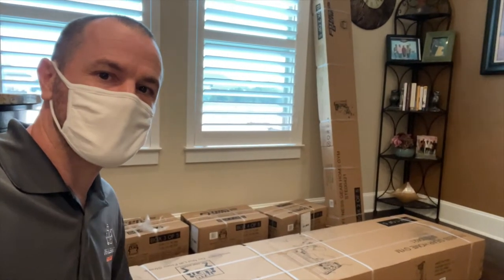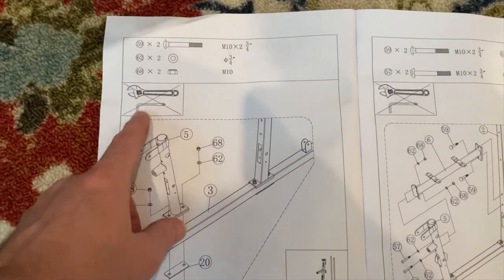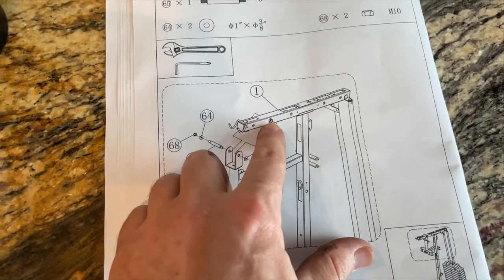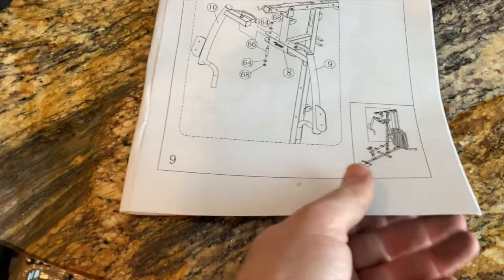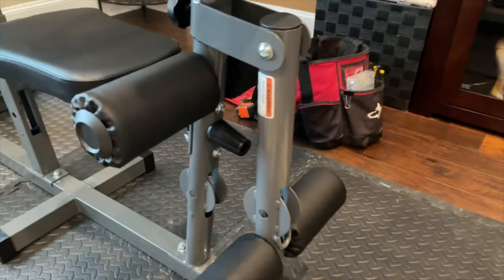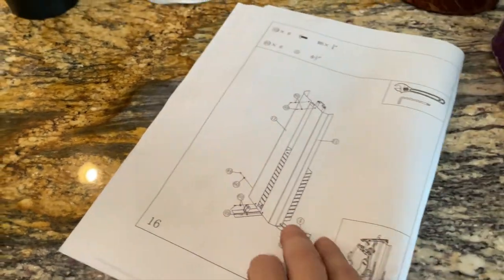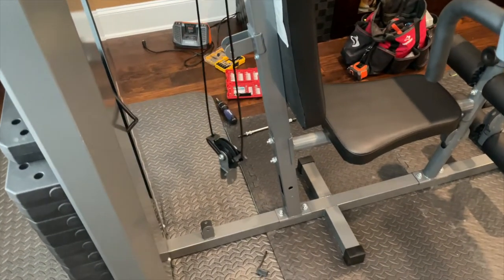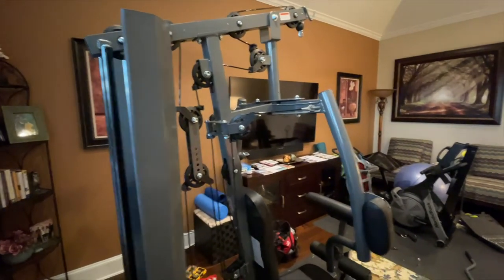Fitness Gear Assembly DIY Step By Step Guide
ProForm Premier 600 Treadmill | PFTL60919 (closest I could find the the Pro-Form Premier 1300 on Amazon)

Sole Fitness E35 Elliptical Machine (Closest one I could find to the SOLE E98 Elliptical machine on Amazon)

American Floor Mats - Horse/Stable Mats - Heavy Duty Stall Mats - Thick, Durable Rubber Flooring Solid Black 1/2" Thick – 4' x 6' Mat

TOOLS I RECOMMEND FOR THIS ASSEMBLY

RIDGID 18V Brushless Sub-Compact Cordless 1/2 -inch Drill/Driver and Impact Driver Combo Kit, R9780

DEWALT Right Angle Attachment, Flex Shaft, 12-Inch (DWARAFS)

IRWIN VISE-GRIP GrooveLock Pliers Set, V-Jaw, 2-Piece (2078709)

ChargerCity Pistol Grip Stabilizer Tripod Handle Mount w/Holder for Apple iPhone